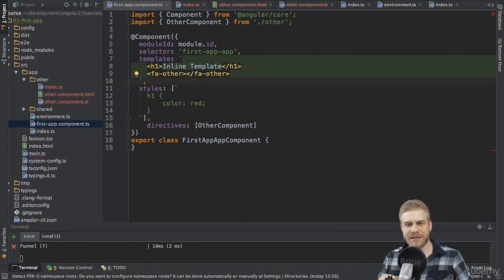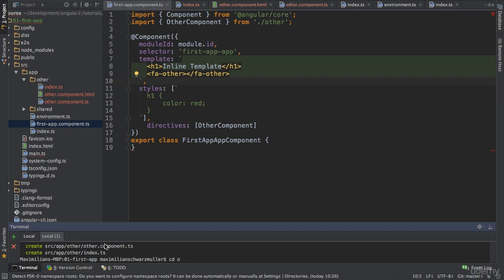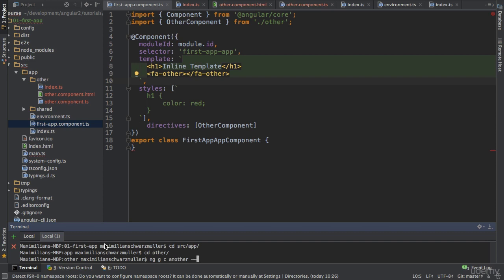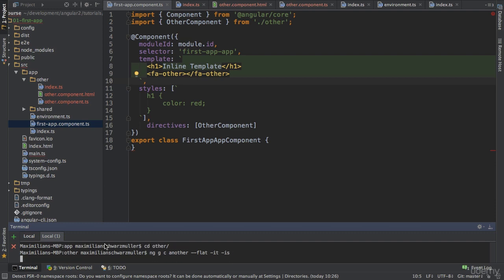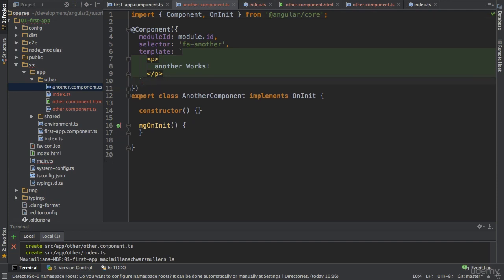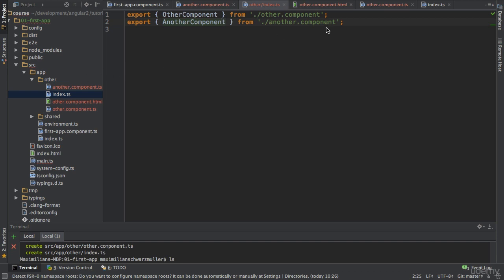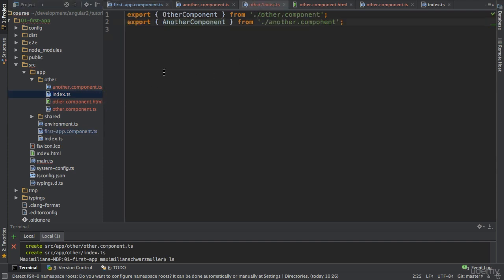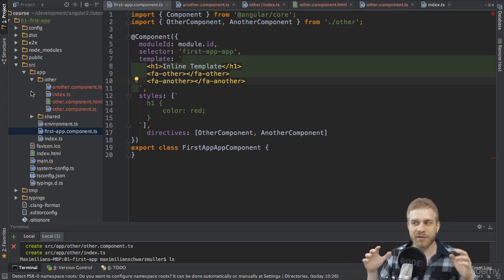015 Multiple Components